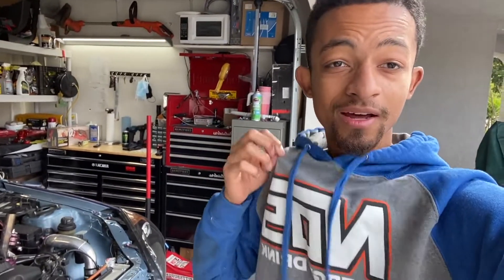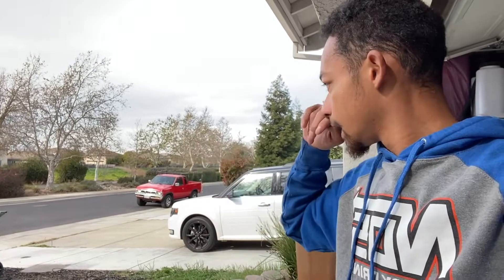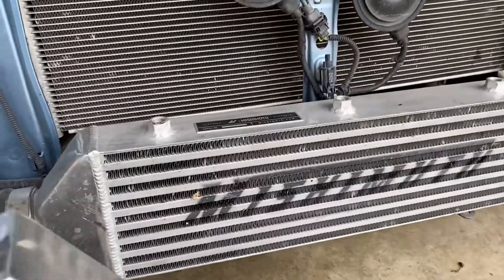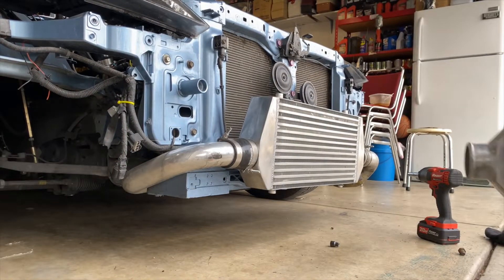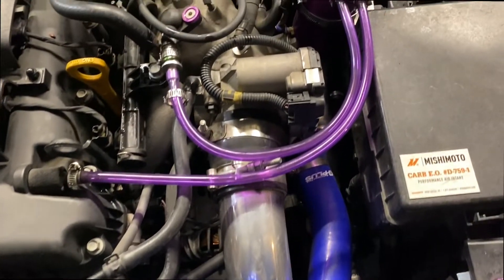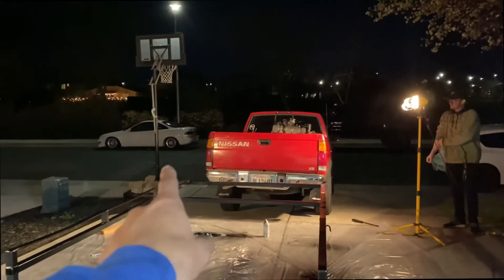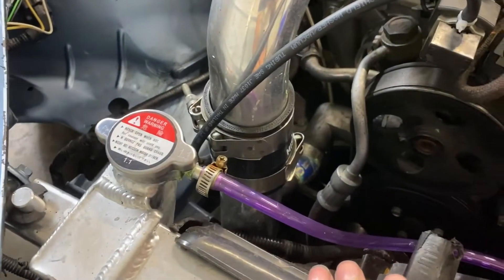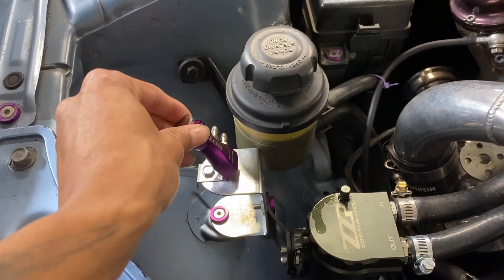Intercooler Upgrade For The Big Turbo Genesis Coupe!!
Intercooler bran- Do88
Shoutout to Maxwell Castro @maxboost27 for the intercooler.